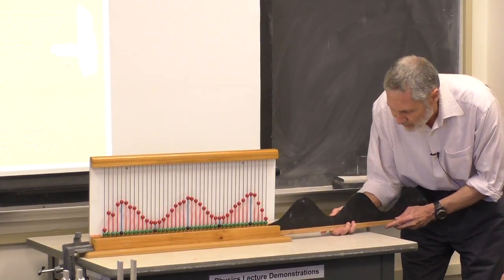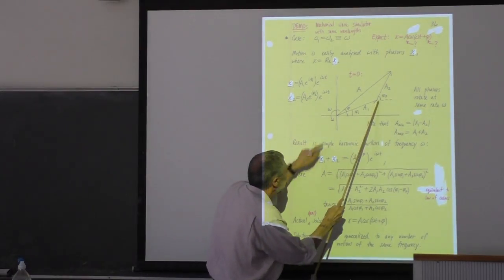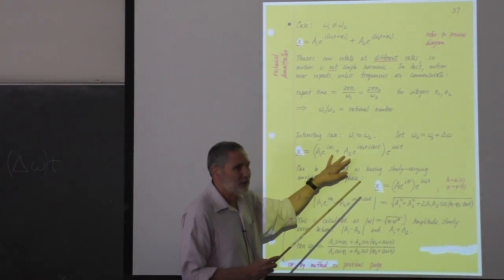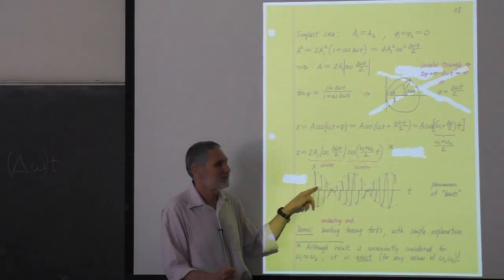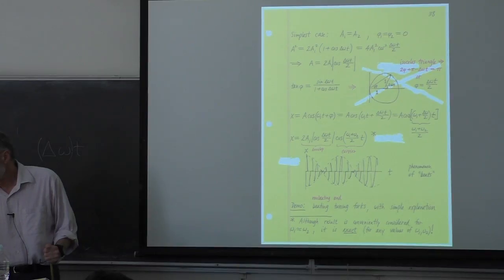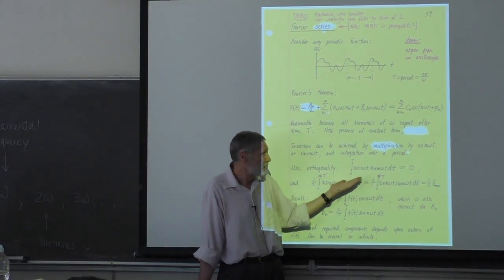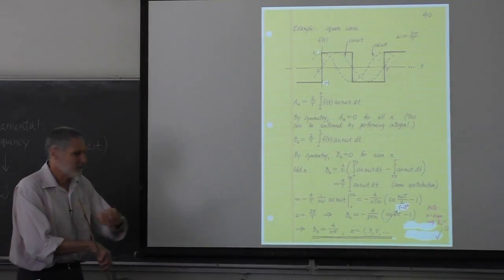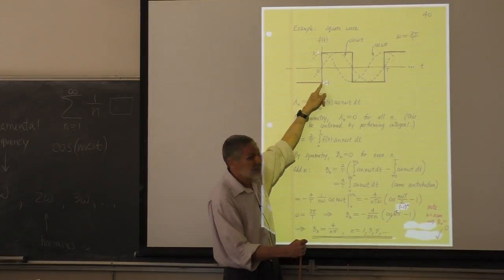Ph3119 - Lecture 9 - Oscillations and Waves